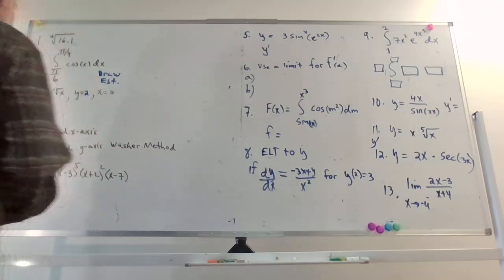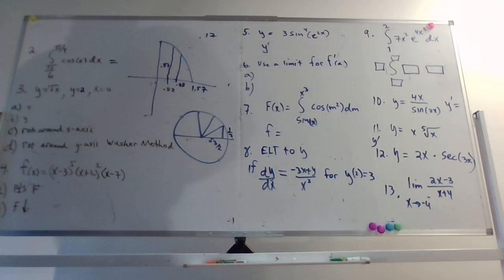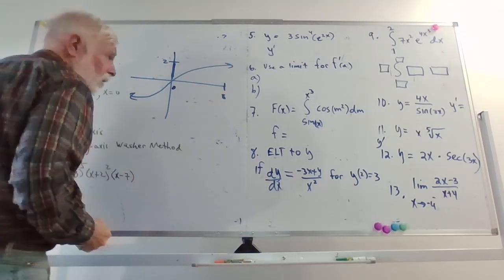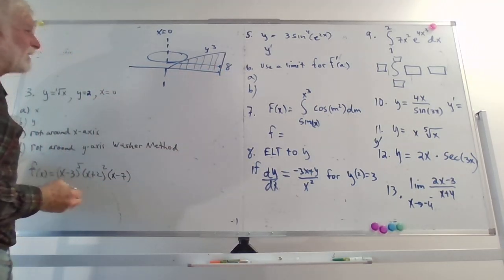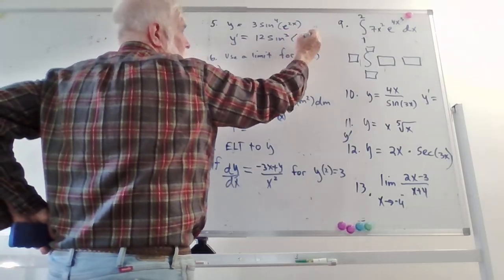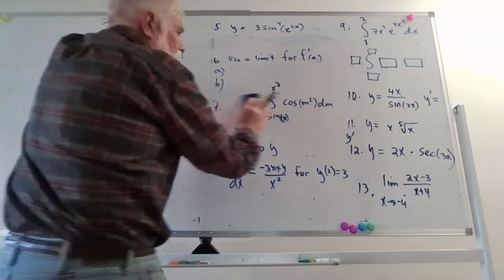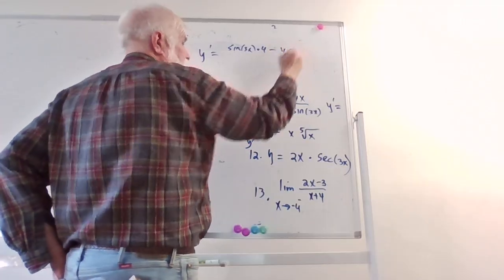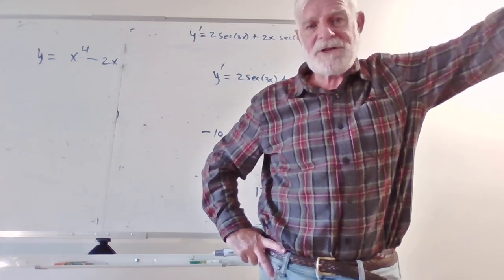Calculus Lesson 19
# 6    I forgot to write the limit as h goes to 0.   Cognitive decline continues.